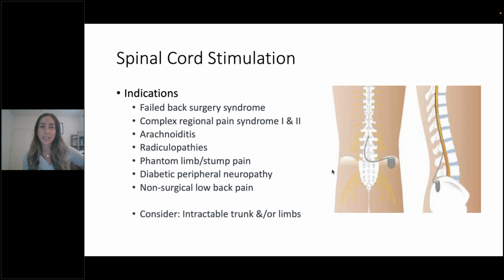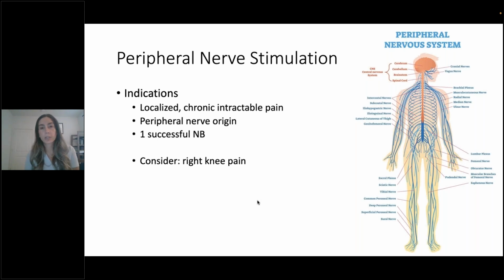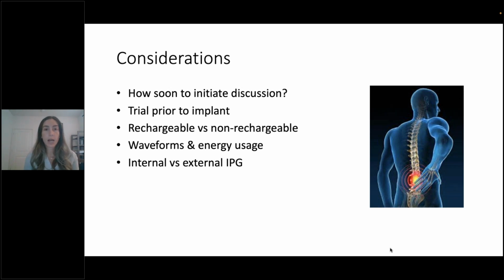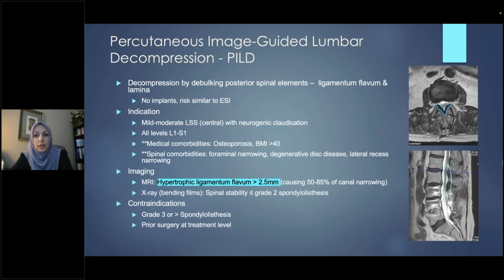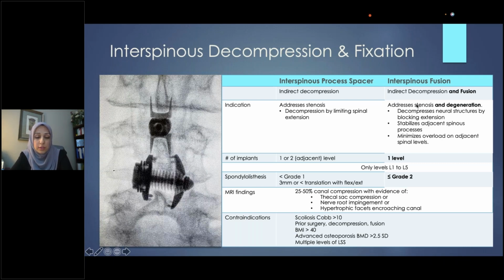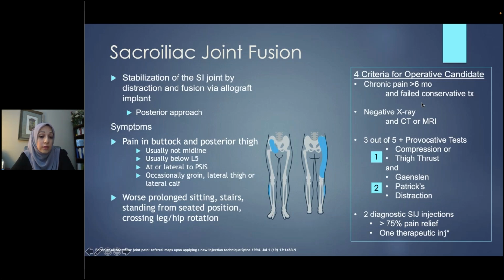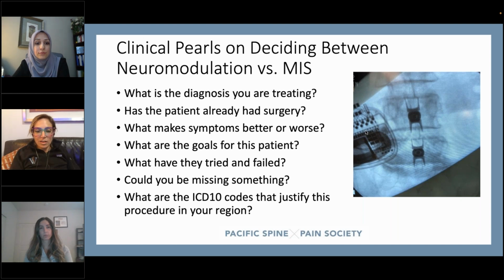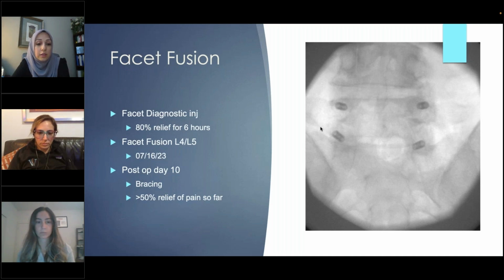PSPS APP Webinar: Basics on Advanced Procedures